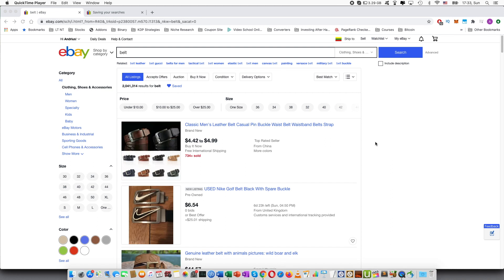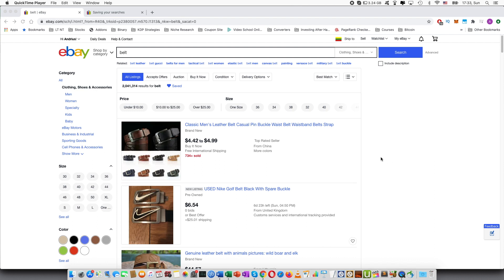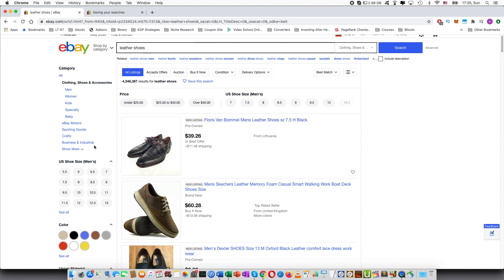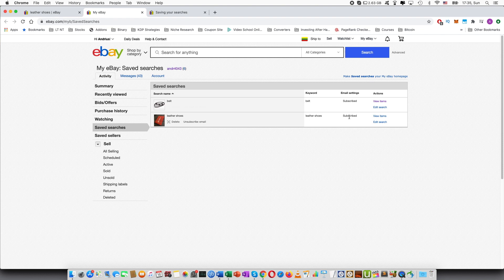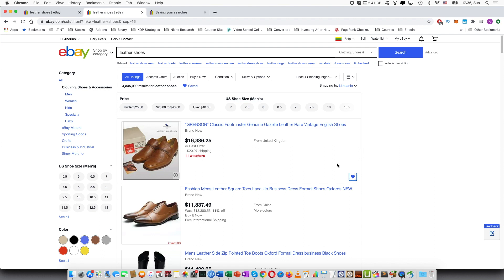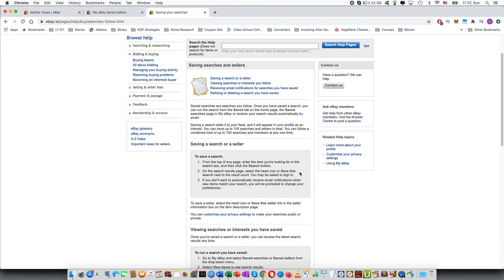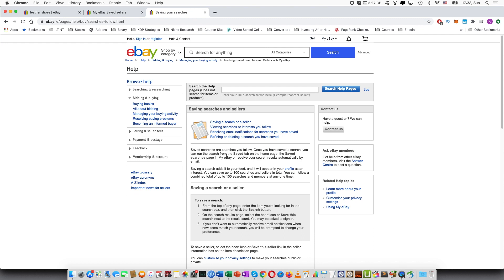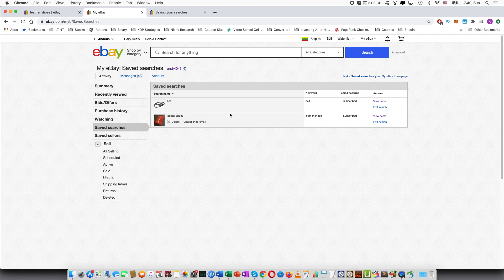How to Follow and Track eBay Searches, Seller ID and Add to Watchlist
In this tutorial I am showing how you can follow and save eBay searches. You can also follow specific sellers by their seller ID and add individual items to your watchlist. This is particularly useful for tracking specific niches, items and sellers (both for resellers, tracking down the competition or if you are seeking specific items).

Link to eBay's help page about saved searches:

⏱️TIMESTAMPS⏱️:
0:00 Introduction
1:07 Save eBay search
2:17 Manage saved searches on eBay
3:30 Add an item to watchlist on eBay
3:49 Save and follow seller on eBay
4:30 Going over "Follow search" help page on eBay